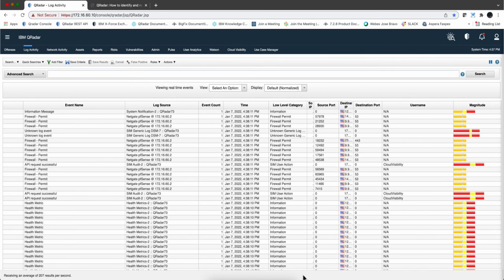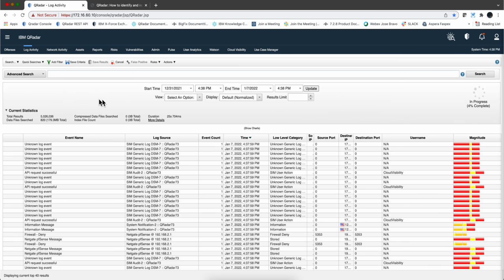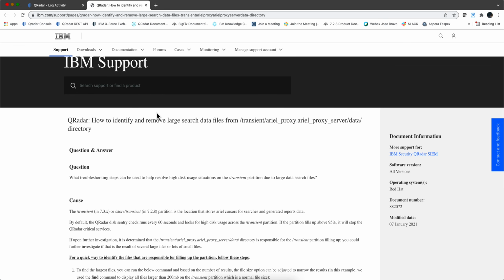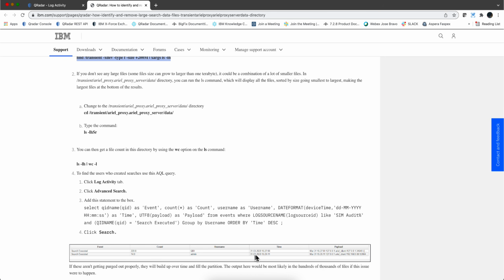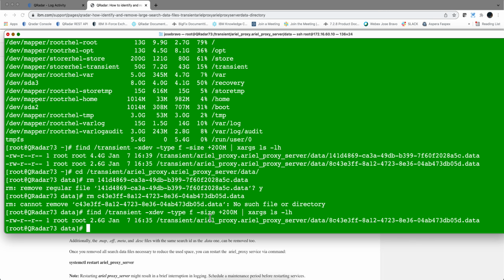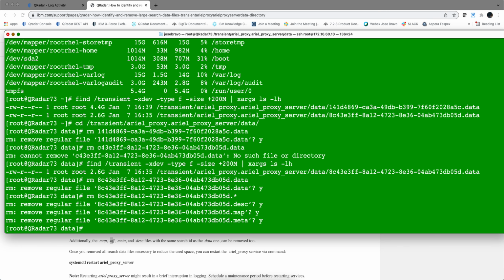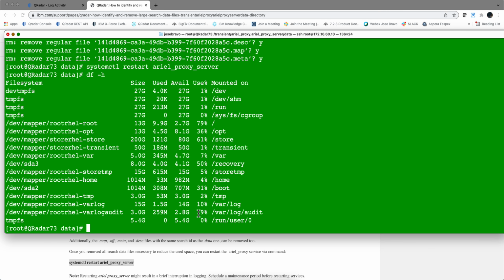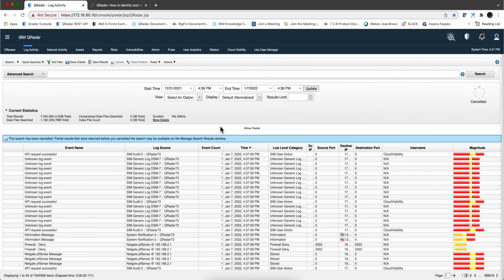Dealing with Expensive Searches